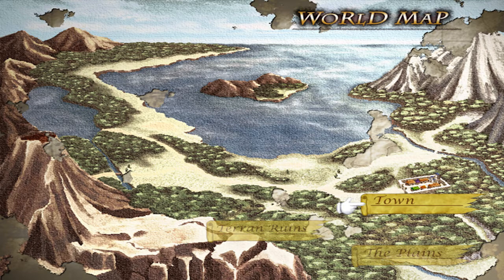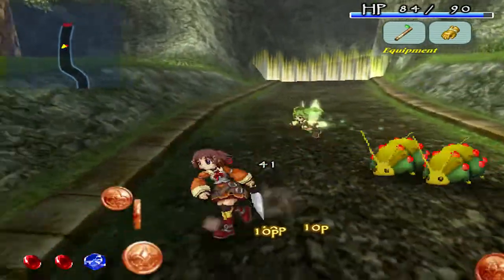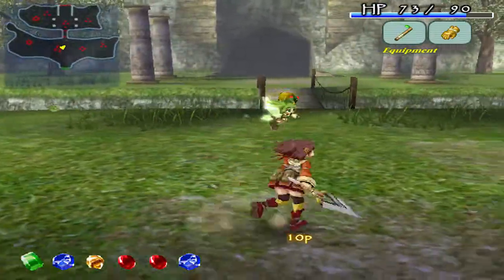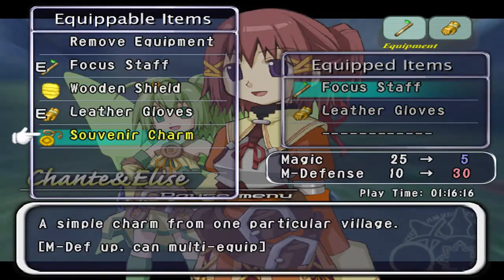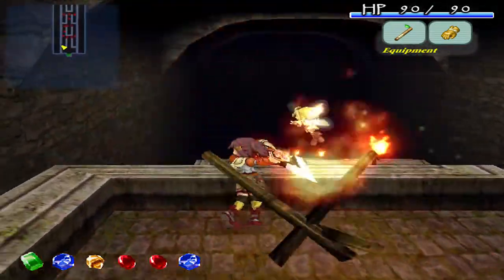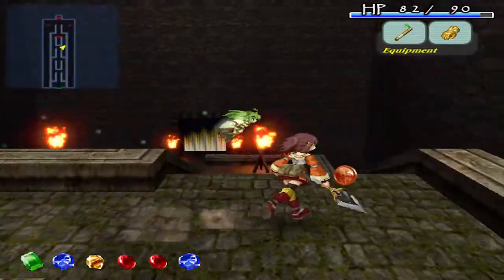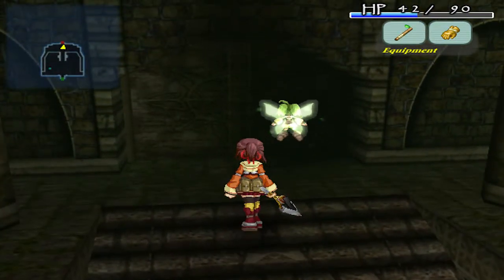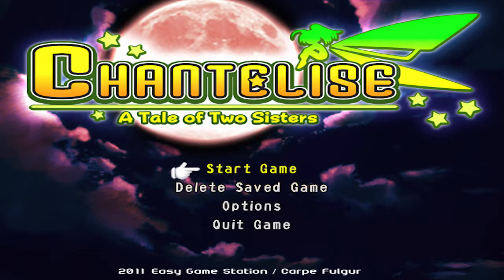Phillip Plays: Chantelise - A Tale of Two Sisters Demo #3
And so it begins...The Tale of Two Sisters.

After doing some training and claiming treasures, it's time to start the journey through the Terran Ruins to find the fortuneteller, Elma!

The Story of Chante's Curse:
This game is about two sisters, Chante and Elise. Basically, five years ago, Chante and Elise went outside of their house during the night of a red moon. There was a warning, however, that explains that a witch's curse may occur upon whoever walks out on the night of the red moon. Despite these warnings, Chante and Elise headed out for a walk anyway. As they were walking, however, the witch's curse occurred, beneath that moon, causing a bright red light of the moon to glow, turning Chante into a fairy in the process. Due to the fact that she is no longer human, and no longer 2 feet tall, Chante enlisted the help of Elise to find the witch so that she can break the curse on Chante again. Over the course of those 5 years, Chante and Elise got into many adventures, and with Chante's newfound power of magic, and Elise's growing skill of a blade she found, they kept searching for the witch that would break the curse on Chante. One day though, the two sisters heard rumors of a witch living in a nearby town, surrounded by ruins. Immediately, Chante and Elise headed to the fields to get to the city, and this is where they find a helpless woman attacked by strange creatures. This is where the story begins.

If you are interested in learning more about Chantelise - A Tale of Two Sisters, or if you are interested in getting the game, please click on the link below to find out more:
NOTE: The game is available for Windows users only. Those of you who own a Macintosh computer, you must boot the game into Windows to play. The best solution for Mac users is using a program designed to allow you to boot Windows onto a Mac PC, called Parallel Desktop, which you can read more about by clicking here:

OTHER LINKS OF IMPORTANT STUFF!

CLICK ON THE LINKS FOR THESE!